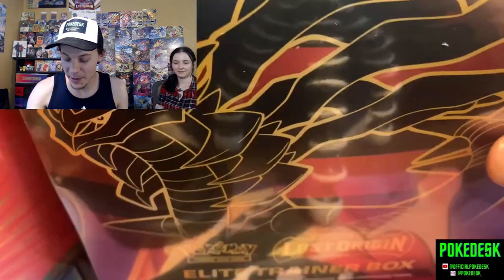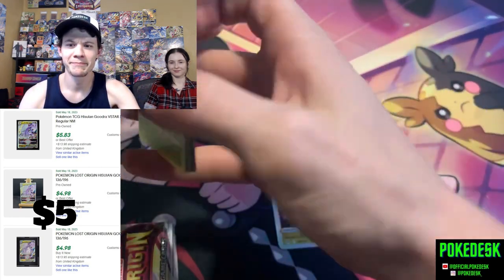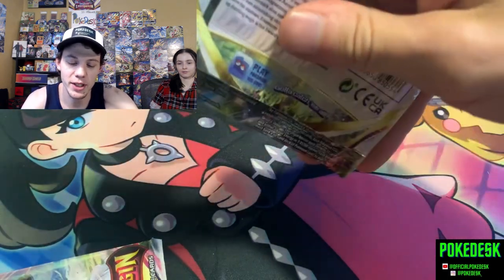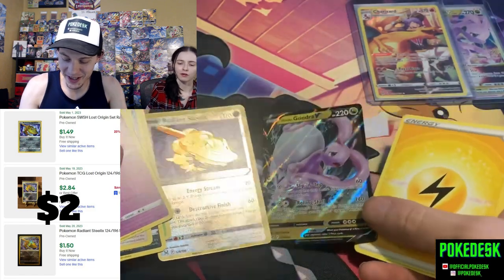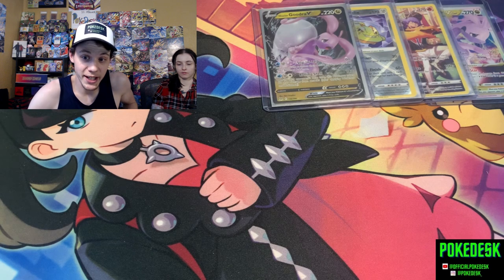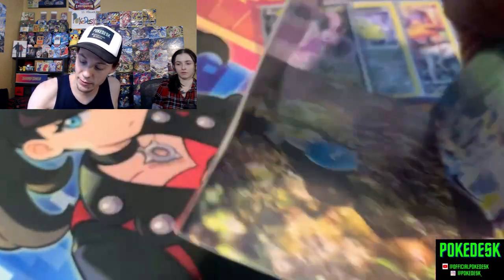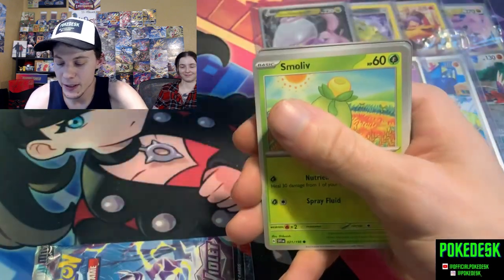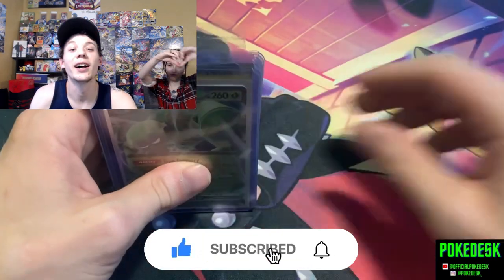ETB Battle Scarlet and Violet VS. Lost Origin / I Did Not Expect the Result!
Come join me at the PokeDesk as two Pokémon TCG Sets Wage War! Its Scarlet and Violet VS. Lost Origin in a battle of pulls, the set that has the most will be crowned this EBT Battle's Campion!